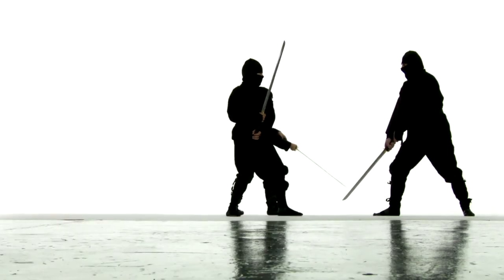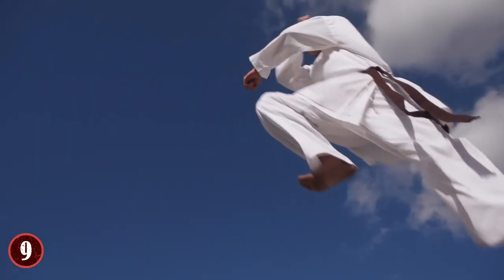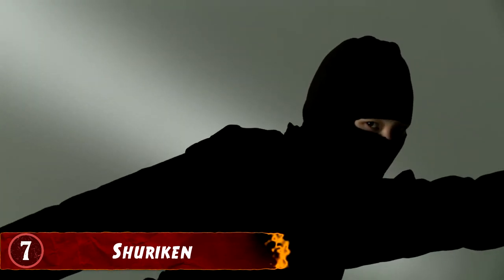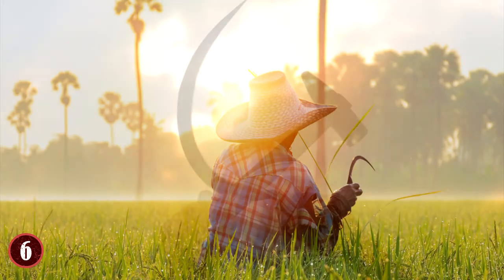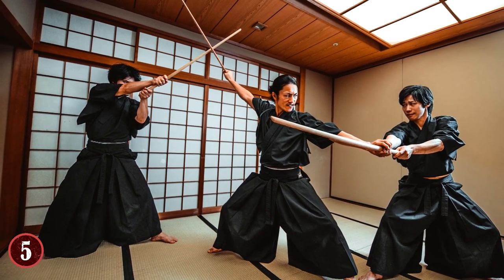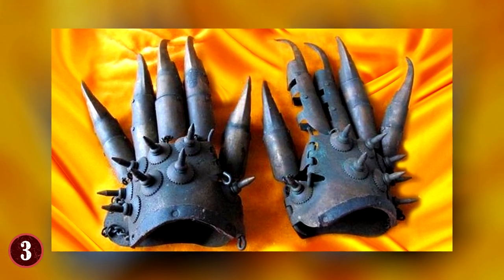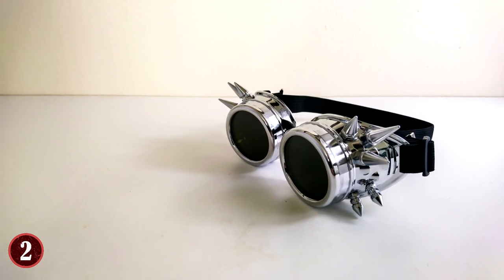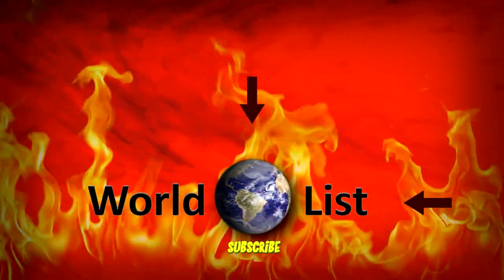Most AMAZING Ninja Weapons Ever!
Check out the Most AMAZING Ninja Weapons Ever! From shuriken to the katana and other lethal weapons used by ninjas, this top 10 list of coolest weapons will amaze you!

9. Black Egg
The ninja were legendary for their "mystical powers", and one of their most famous 'feats' is that of disappearing in a puff of smoke; which led to pop culture and various TV shows and movies using this feat as a "classic ninja move". So how did they do this?? By using an egg known as the Metsubushi Egg, or, the Black Egg.

8. Ninjato
When you think about a Japanese Sword, your mind is no doubt going to go to the legendary Katana that the Samurai used, and that sword makers all over the world still use to this day. And while it's true that the ninja did use the Katana themselves at first, the Ninjato is one of their more famous sword creations...or so people claim. Interestingly, there is no physical proof that the Ninjato was used by ninja in Feudal Japan, but, that might have been the whole point.

7. Shuriken
Easily one of the most famous (and most desired) among the Ninja weapons is that of the Shuriken, or the "ninja throwing stars". But they didn't start out that way. Rather, they were used as a self-defense tool by many people, but then, the ninja adapted them, and used them for both up close combat as well as projectiles (as seen in infinite amounts of TV shows and movies).

6. Kama
What people often forget, is that while the Samurai are praised for being the "noble warriors" of Japan, not everyone in Japan thought that at the time, and Ninjas were often the oppressed people the "noble warriors" were taking advantage of. This would include farmers, which is why one of the famous weapons of the ninja is the Kama, which is a sickle-like weapon.

5. Kusarigama
The Ninja were never opposed to adapting weapons to their own cause, and the Kusarigama is a great example of that. This sickle and chain weapon was originally for people who would not be allowed to wield a sword, so they could use this for self-defense. The ninja popularized it though, and they got so good with it that they actually grew their legendary status through the use of it.

4. Blowgun
While Ninjas were definitely the enemies of the Samurai, they were also guns-for-hire so to speak. They were more than open to committing assassinations of certain high-ranking individuals, and one of their more infamous techniques for doing this was their use of Blowguns.

3. Ninja Hand Claws
Ninja wore light cloth as their armor so that they would be more flexible, and thus would allow them to get to hard-to-reach places in order to find and end their foes. This sometimes required them to climb high places, and they used Shuko, or Hand Claws, to do just that.

2. Makibishi
It might sound like a fancy name, but the very simple term for Makibishi is spikes. Or in this case, spiked objects that would be left on the ground for their enemies to step on.
This particular weapon shows one of the greatest contrasts between the Ninja and the Samurai.

1. Kunai
If you're a fan of the anime Naruto, you know all about Kunai. These "throwing knives" were very popular among the Ninja. As they can be used both as tools in the field, and weapons when in a pinch, and they were something that many feel were developed by Ninjas, for Ninjas. Though farmers were able to use this tool as well.